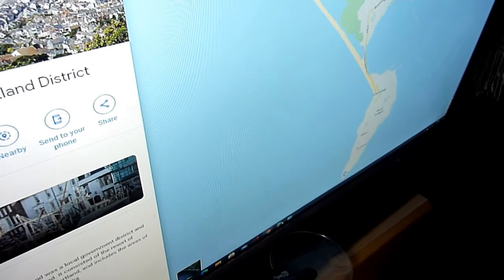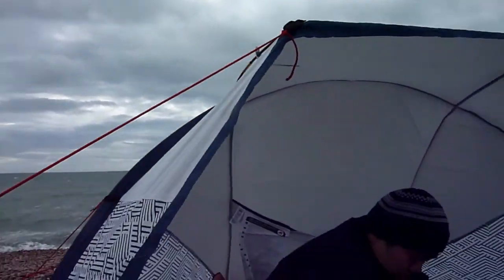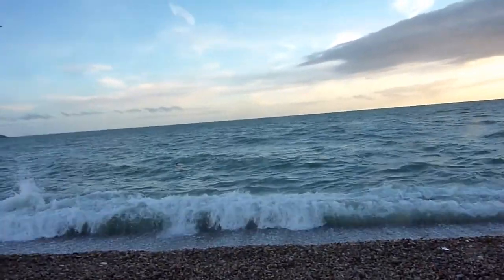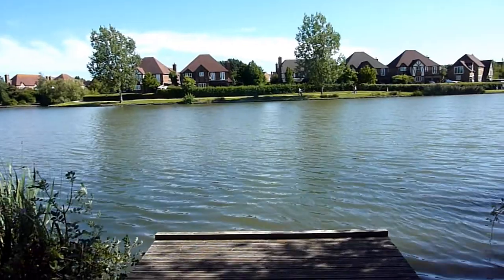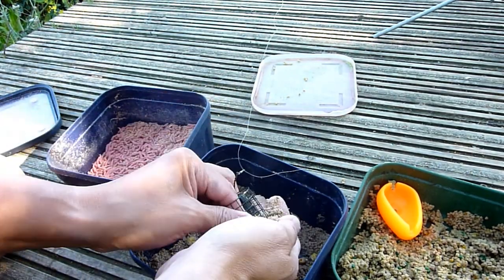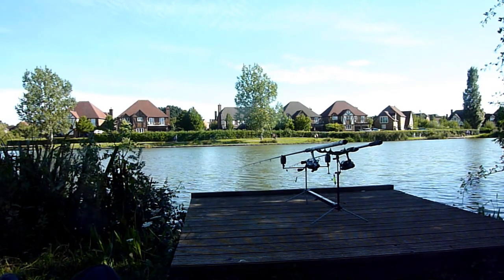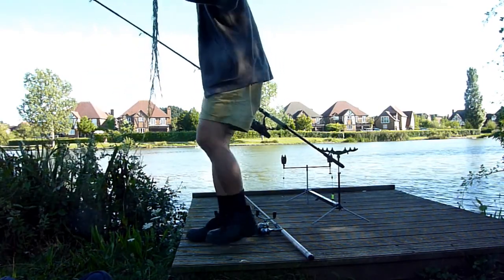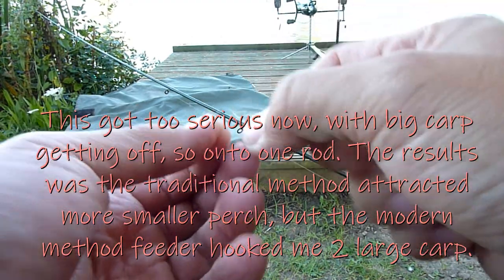where to go sea fishing - Portland near Weymouth UK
Portland is a peninsular off the Dorset coast of England.
This day was a good opportunity to catch a fish or two after a few days of big storms.

Fishing date was 23 Aug 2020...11am high tide...3pm to 9pm extended low tide...air pressure was 1019...tide coefficient was 83/77...wind speeds were 16mph to 21 mph (more like 40 mph)
This channel, where to go, is about travelling to wonderful places and sharing them with you.

Sonubaits liquid attractants £3.39